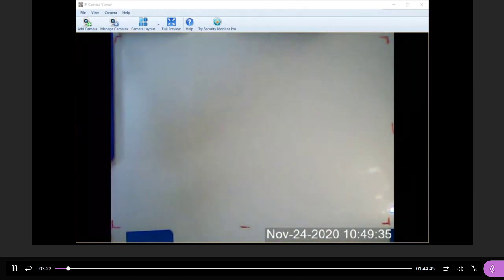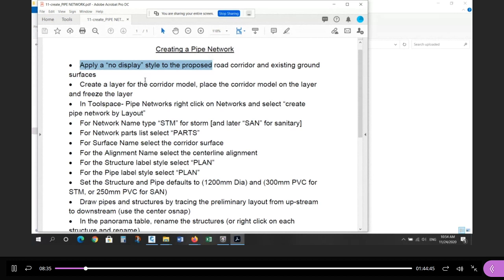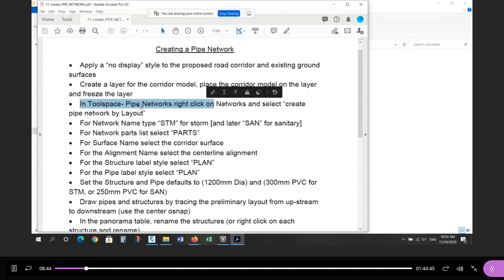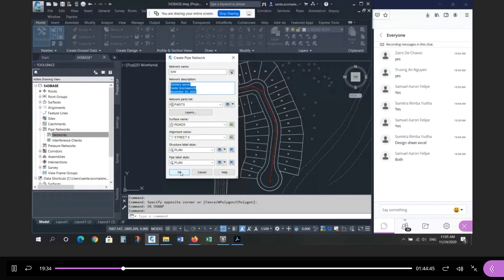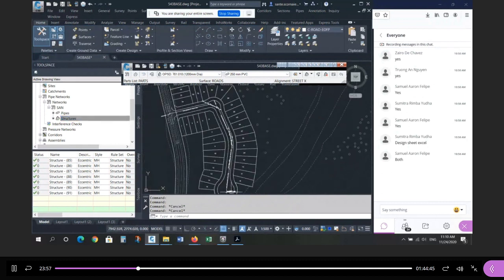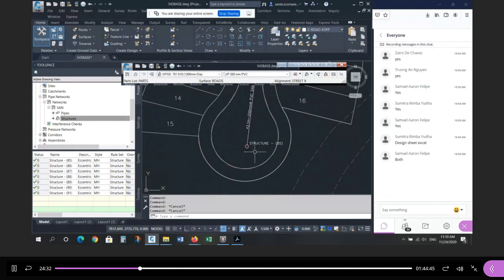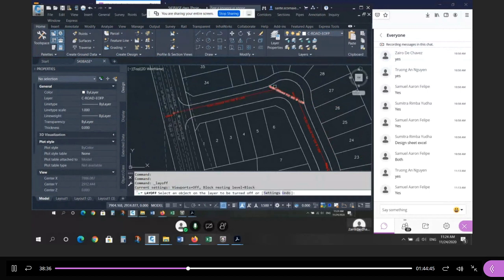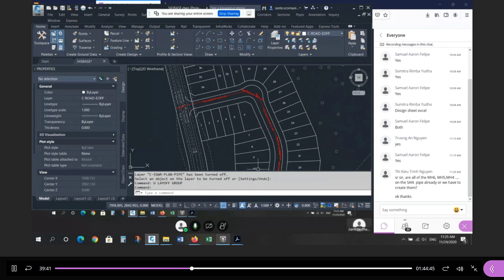11,24 How to do sanitary